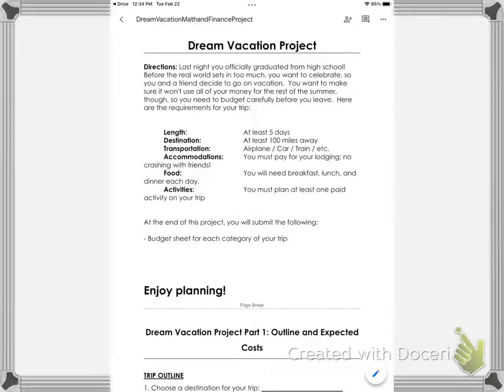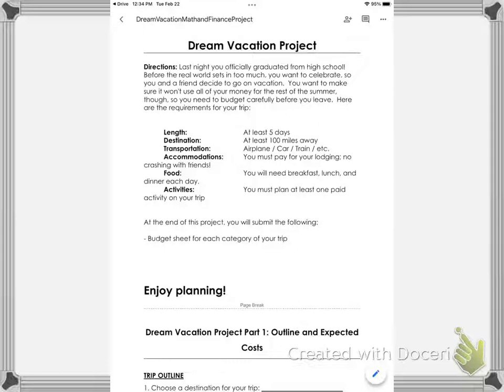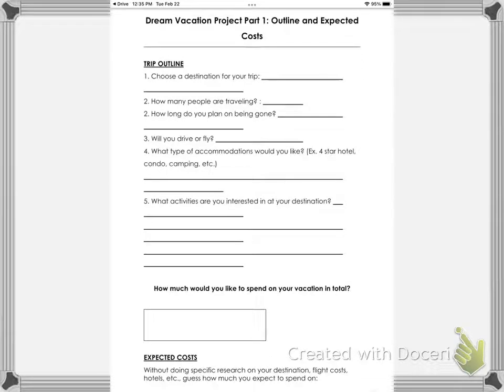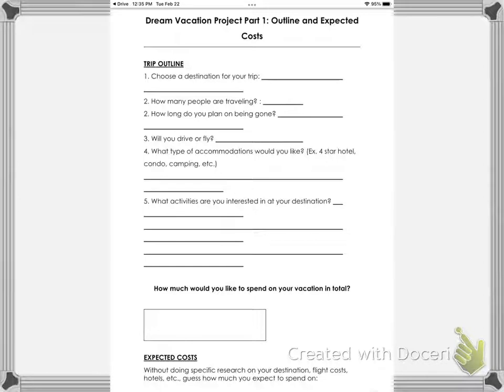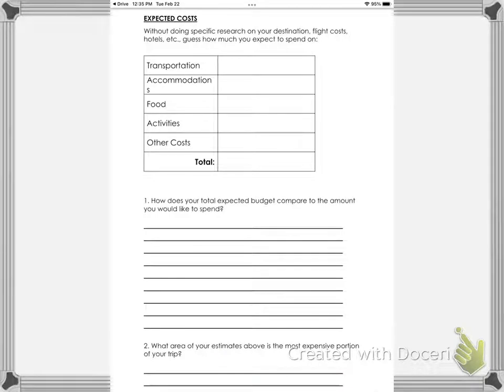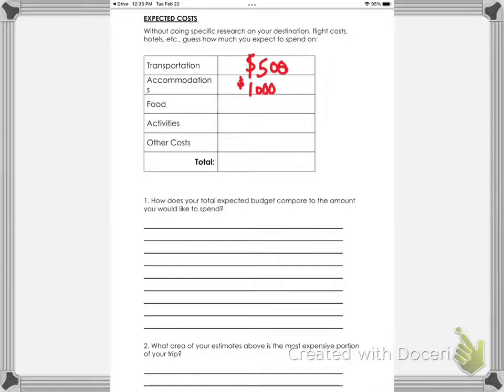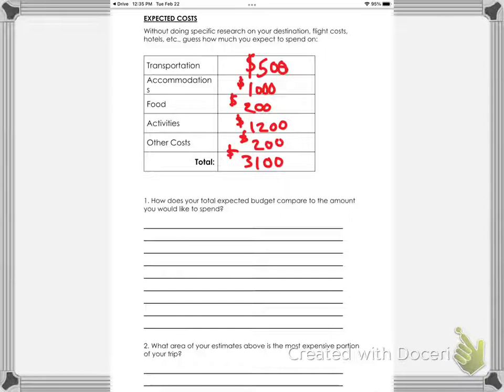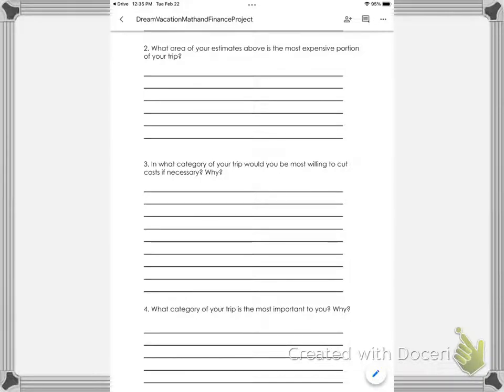Day 1: Dream Vacation